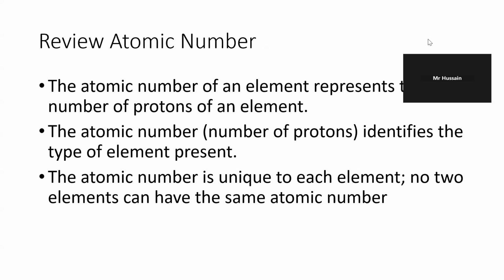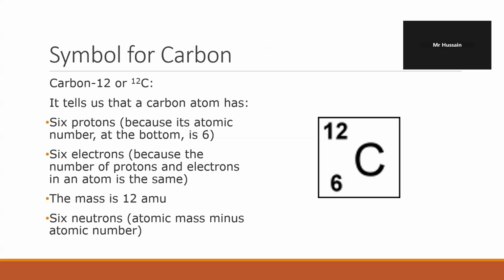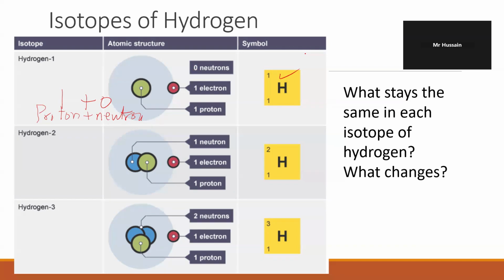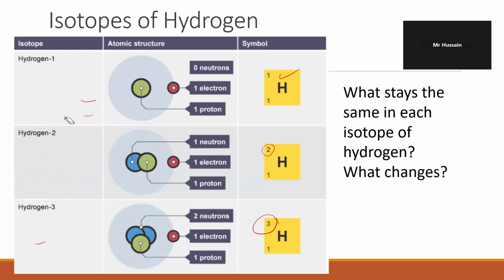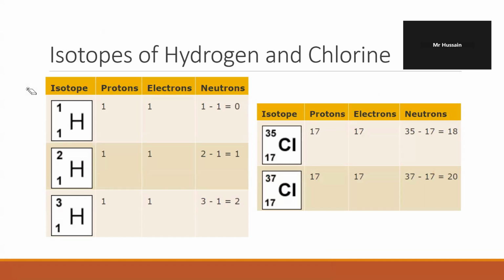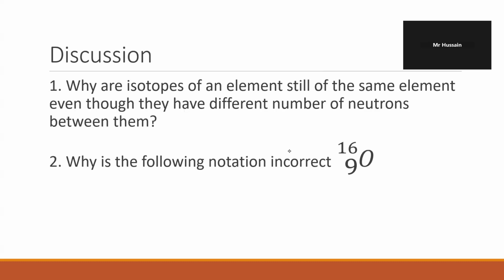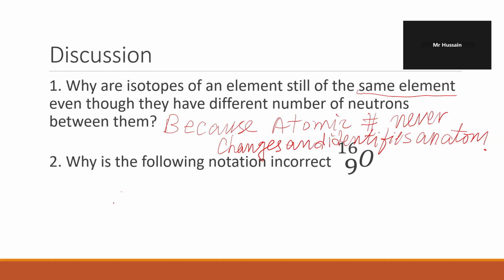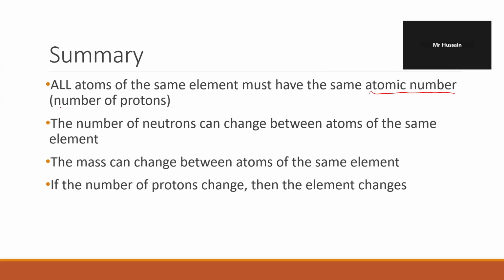Characteristics of Isotopes .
Explanation of atoms which are different in mass from others.